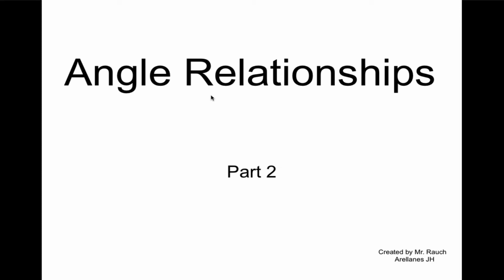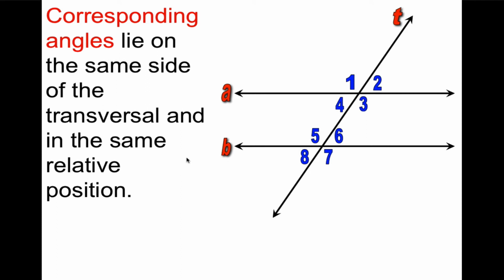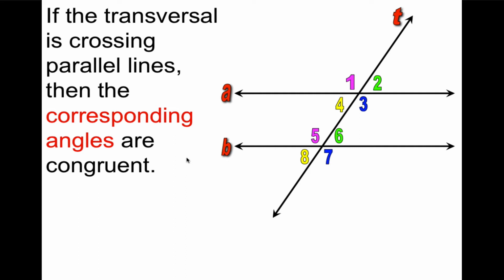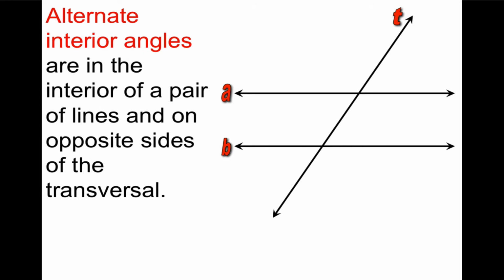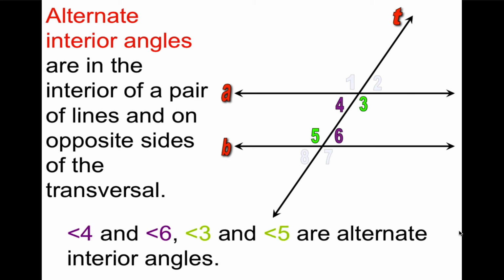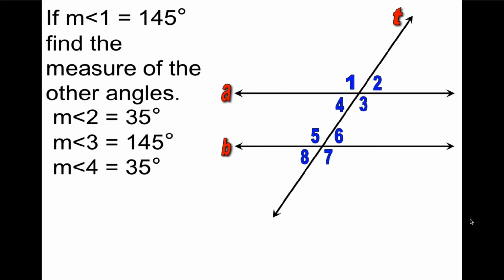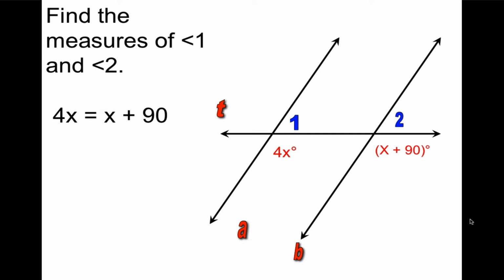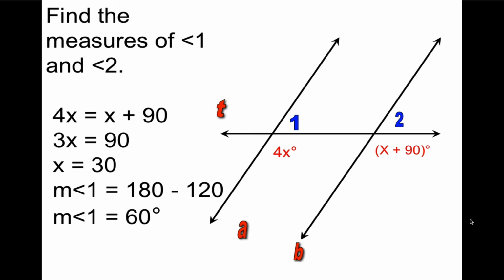Angle Relationsips (part 2)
We expand our knowledge of angle relationships today, learning about transversals, corresponding angles and alternate interior angles.